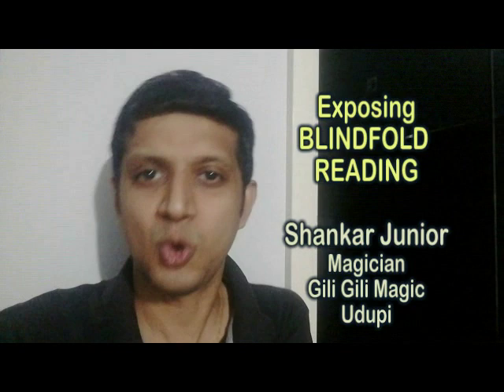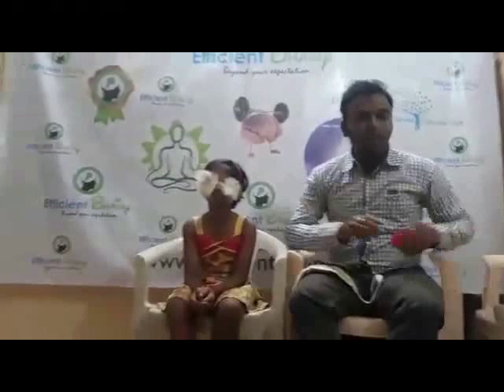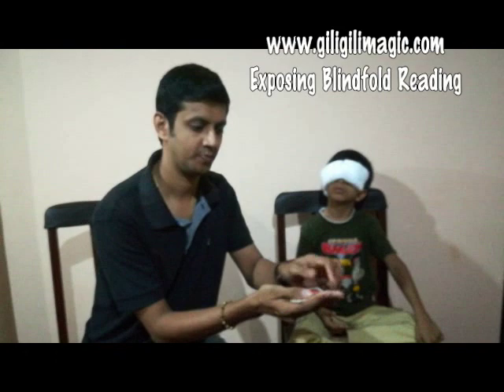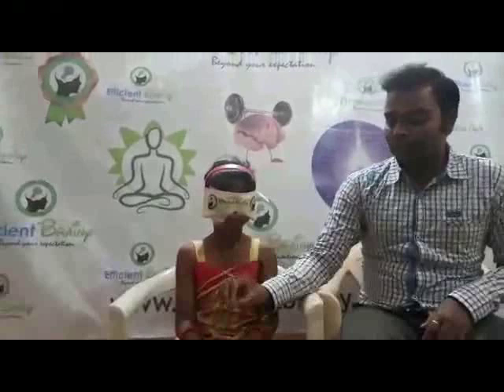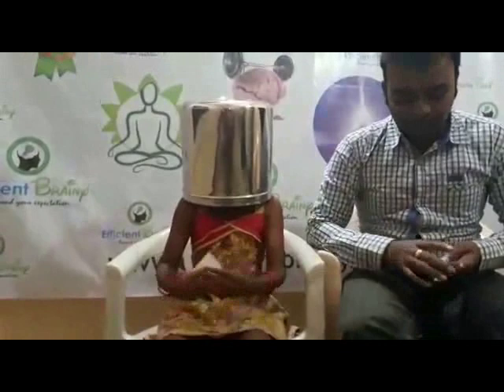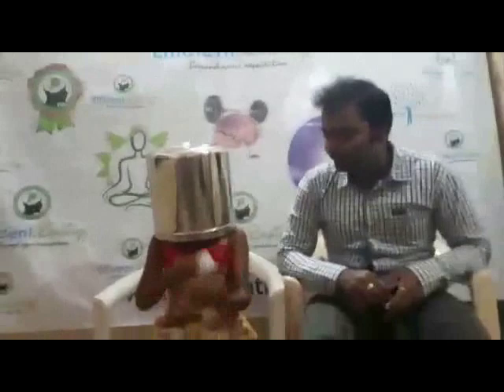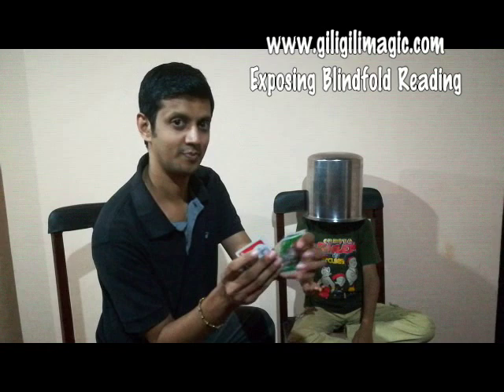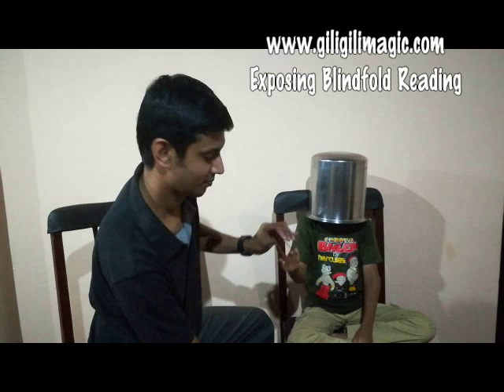Exposing Blindfold Reading